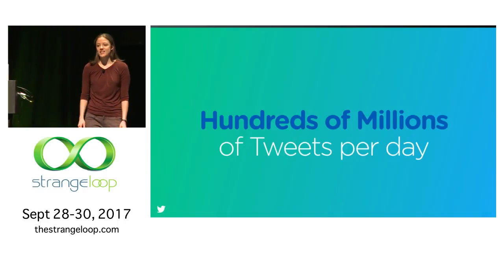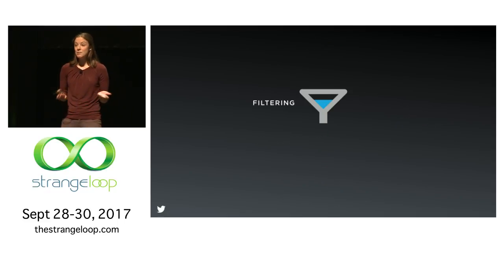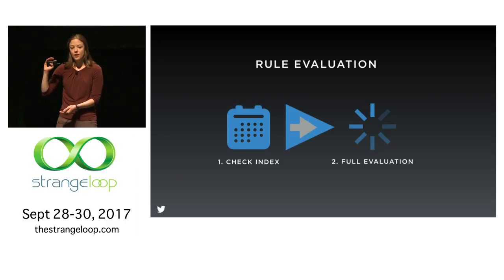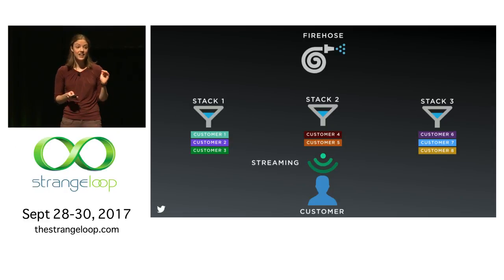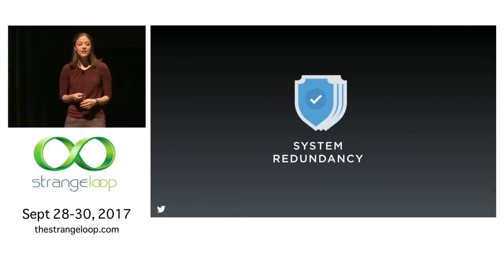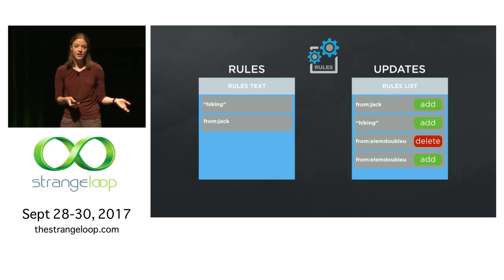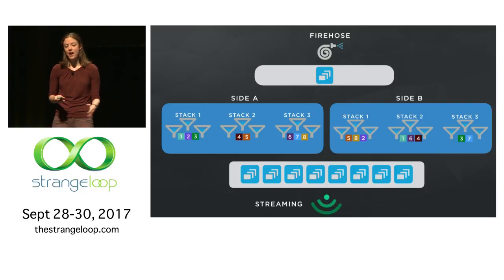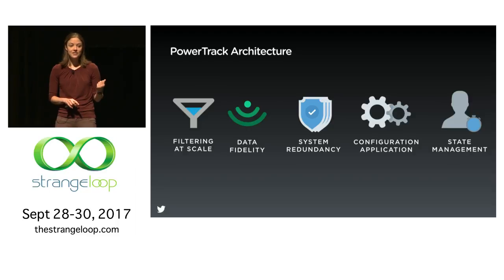"Inside Twitter's Realtime Delivery of Tweets for Enterprise Customers" by Lisa White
Reliably delivering a customizable subset of hundreds of millions of daily Tweets to hundreds of customers with thousands of end-users is no small feat, especially when that has to be done in realtime without missing a Tweet. Twitter's PowerTrack is a product that provides Enterprise customers the ability to filter a full firehose of data in realtime to receive only the data that they are interested in. Customers can define rules for the Tweets they receive based on a wide variety of dimensions, such as user attributes, geo-location, and language.

Come learn about the PowerTrack architecture that solves technical challenges such as:

Filtering data at scale in realtime
Application and system layer redundancy to deal with failures
Applying configuration changes to open streaming connections
Backfilling data to ensure 100% fidelity
Managing state of customer streams across data centers And more!

Lisa is the tech lead of the team responsible for building streaming data products at Twitter, including the Powertrack Streaming API. Prior to joining Twitter in 2014, Lisa was a software engineer at ExactTarget, where she architected and developed APIs. Earlier, she designed custom software implementation solutions for Enterprise clients at ExactTarget. Lisa earned a Bachelor of Science degree in Computer Science from the University of Notre Dame. She is @elemdoubleu on Twitter.